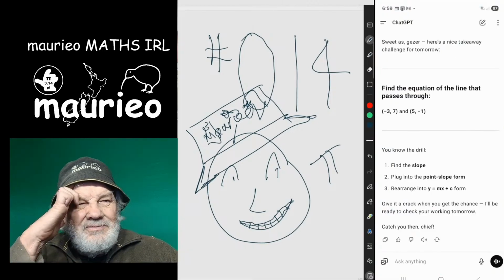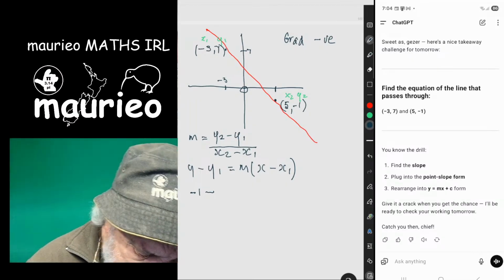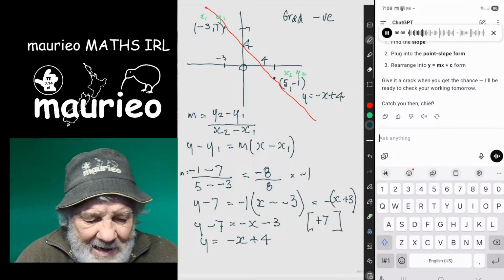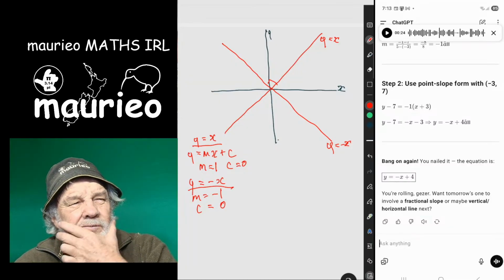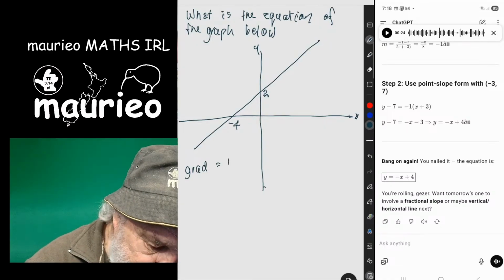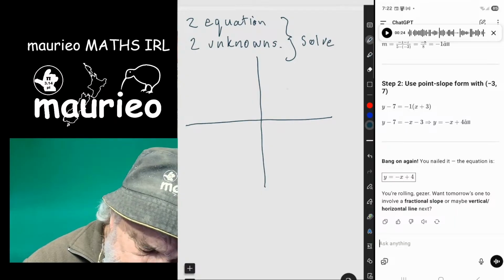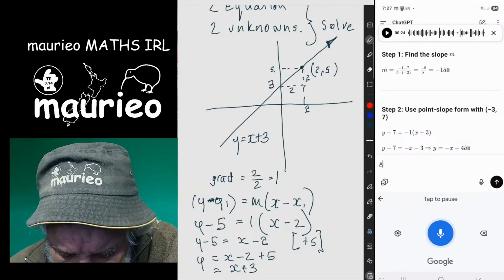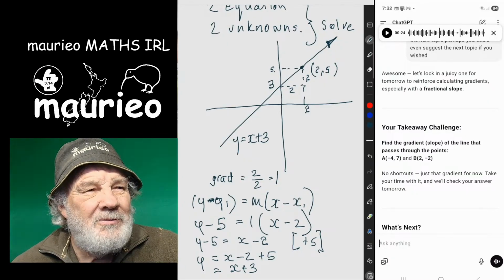maurieo MATHS IRL #014 LINEAR GRAPH BETWEEN TWO POINTS